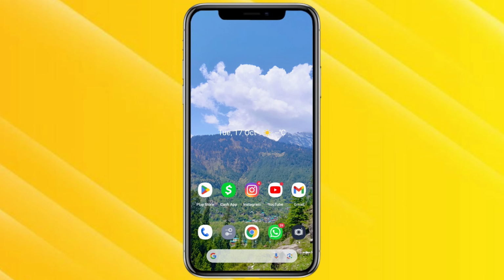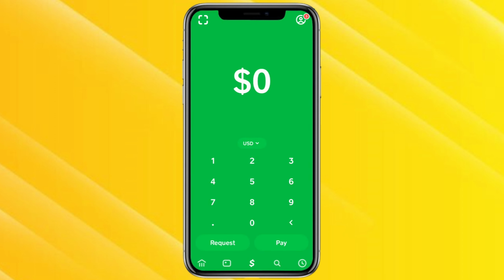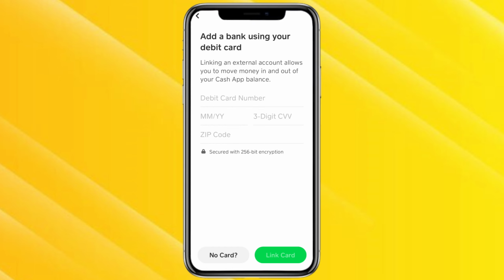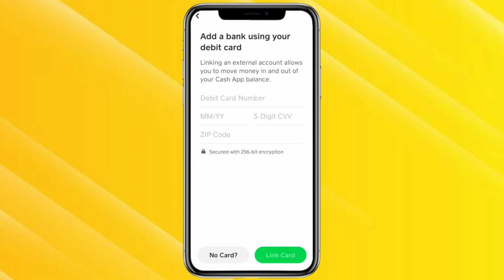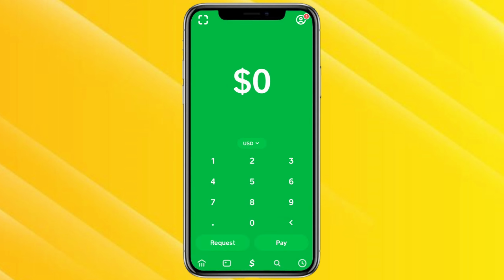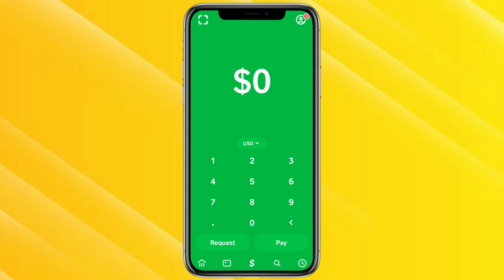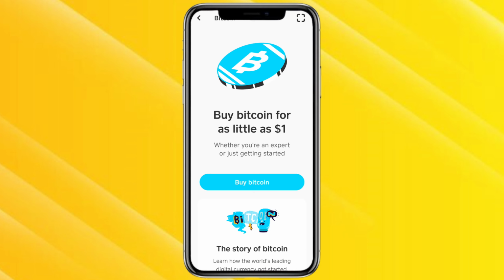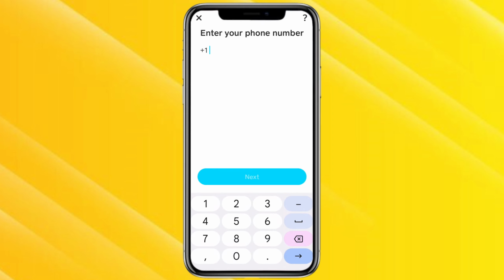How To BUY BITCOIN On CashAPP With DEBIT CARD | Perfect Guide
HOW TO BUY BITCOIN ON CASHAPPWITH DEBIT CARD
How to buy bitcoin in cashapp
How to buy and send bitcoin from cashapp
How to buy and send bitcoin
How to buy bitcoin on cashapp
How to send bitcoin from cashapp
cashapp